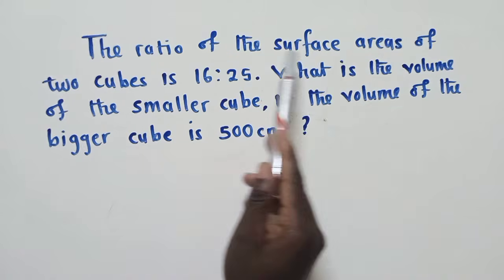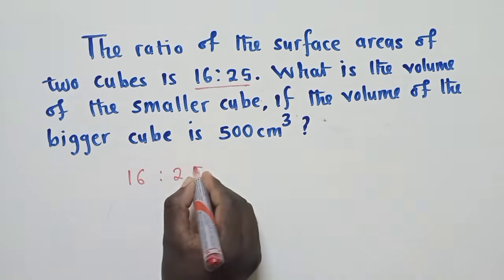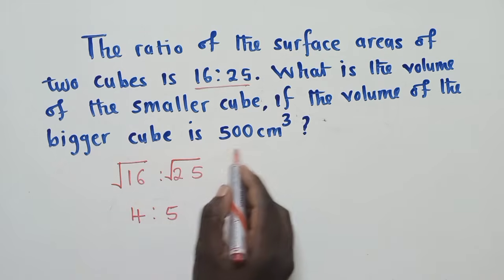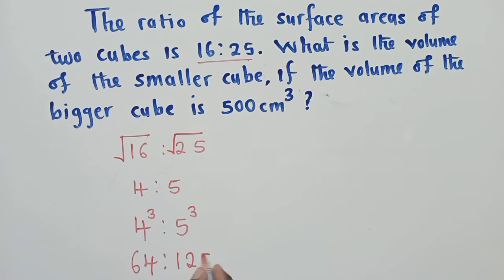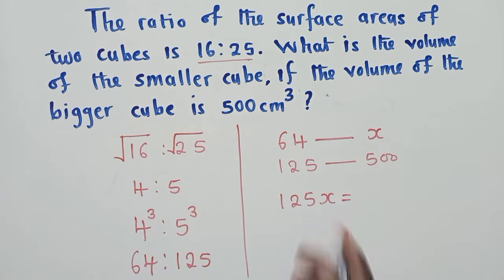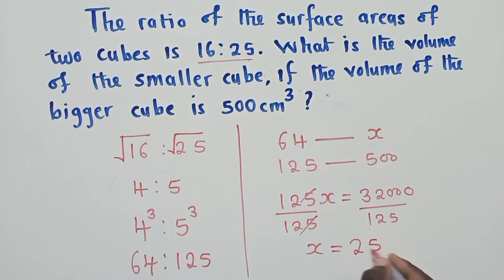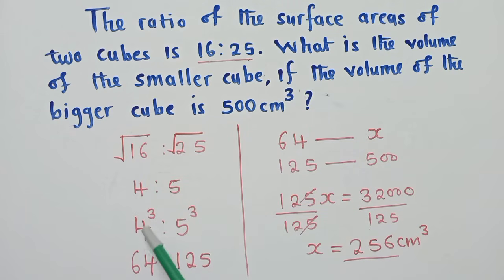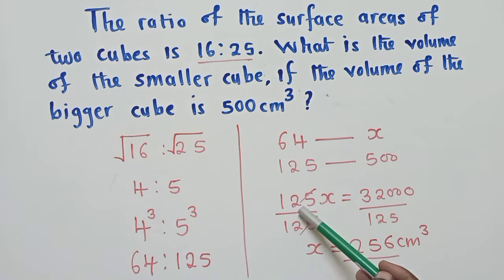Volume of smaller cube, when given ratios and volume of a larger cube || Similarity and Congruence